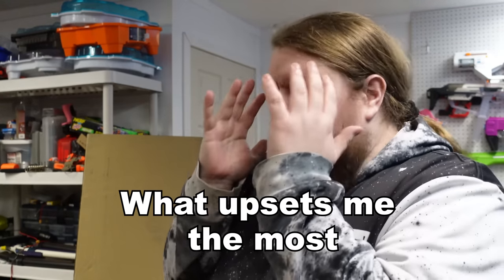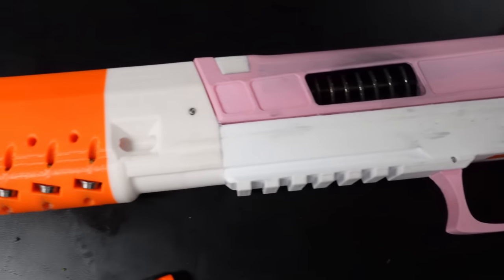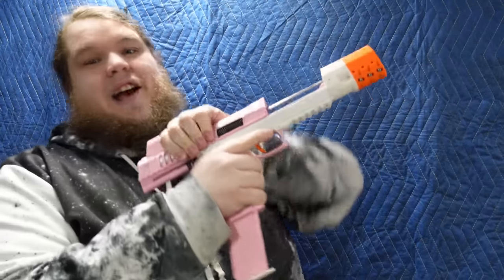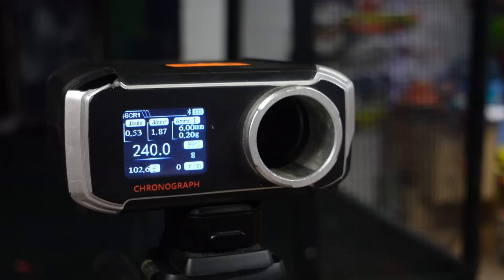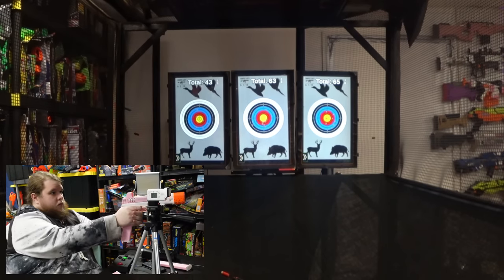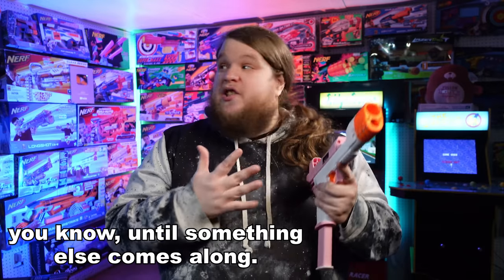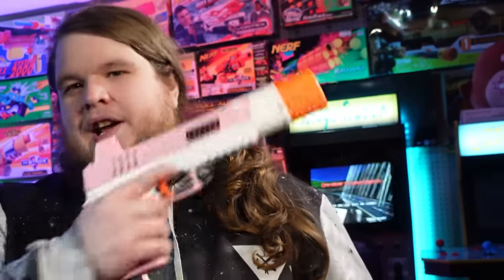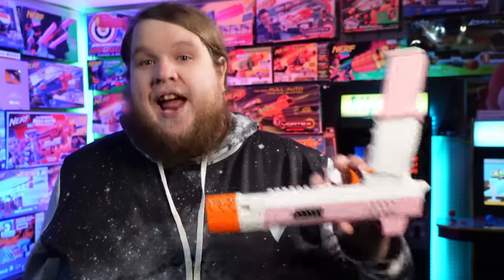The NERF Blaster that absolutely terrifies me...😢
Every once in a while you get a NERF Blaster that just strikes fear into the hearts of men. The Ziiiiinc by Misplaced Moose, which is a modification of the popular 3D Printed Zinc 2.0 by AutoSideArm of 118.Design, is another one of those blasters. Seemingly pushing the absolute limits of what NERF is capable of, and breaking every single rule I know about how physics and foam darts react, the Ziiiinc is a sniper pistol of almost no equal. Compact, portable, accurate, with an extended NERF magazine and more power than you'll know what to do with... it absolutely terrifies me.

WalcomS7
3377 Bethel RD SE Ste 107 Number 800